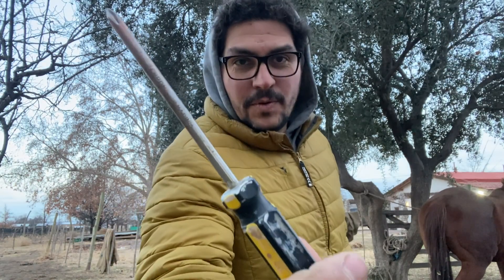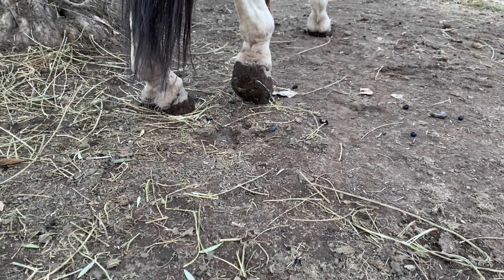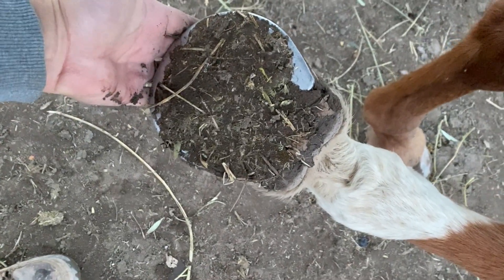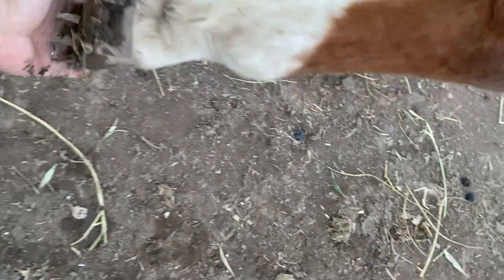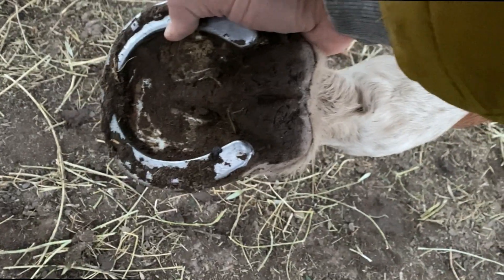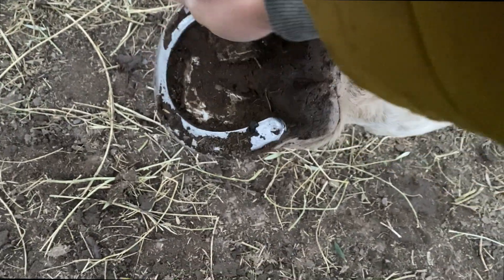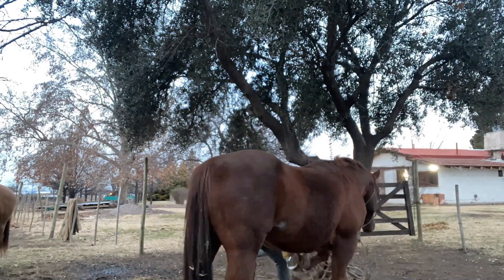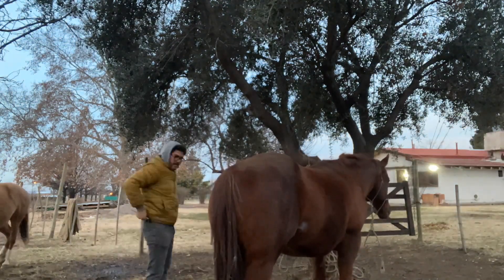Limpieza de Vasos del Caballo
Seguimos con el desafio 365 dia 198